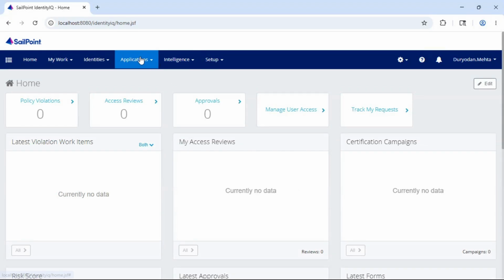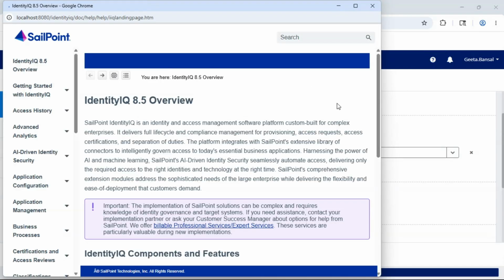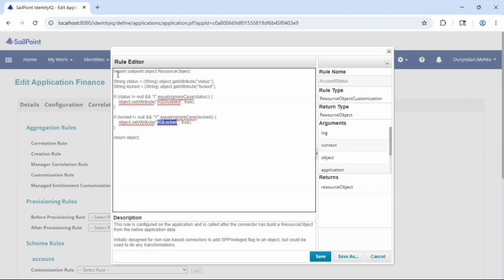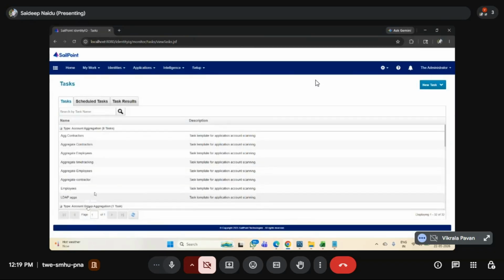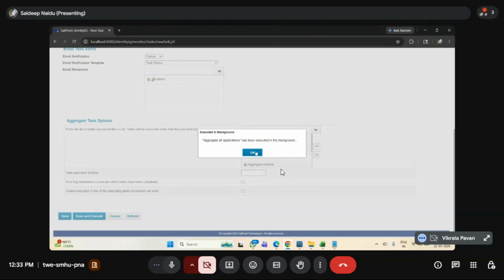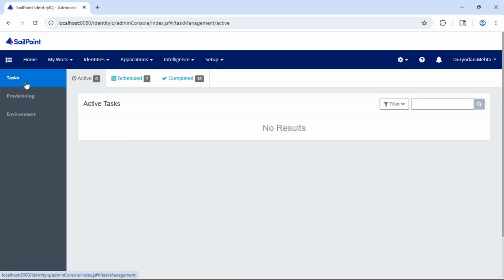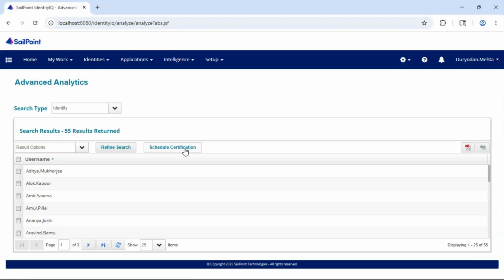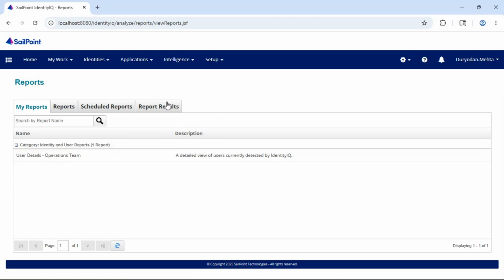JDBC Session 3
We will learn about aggregation task, Sequential task launcher, creating reports and much more